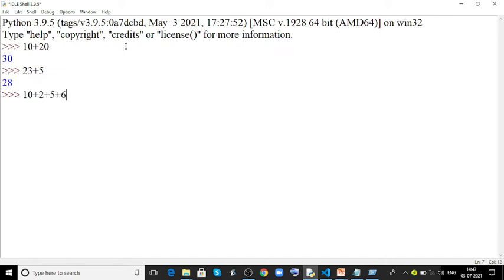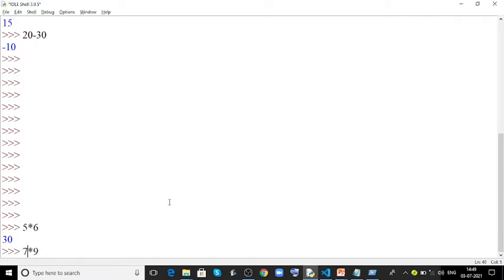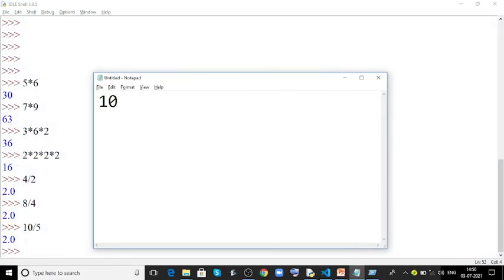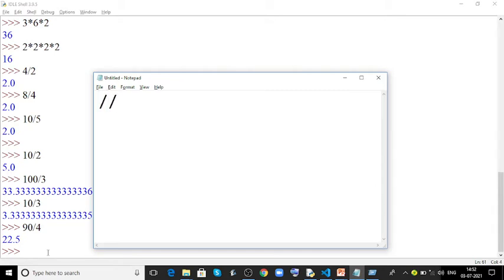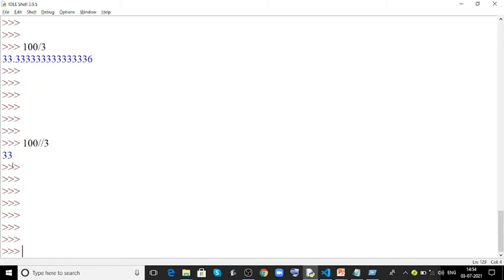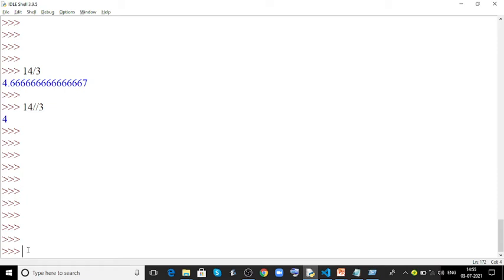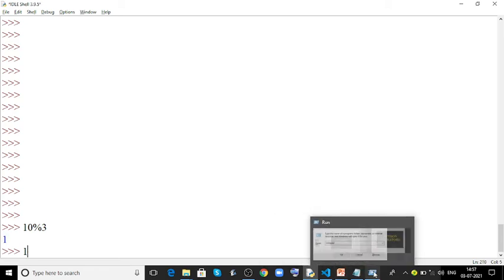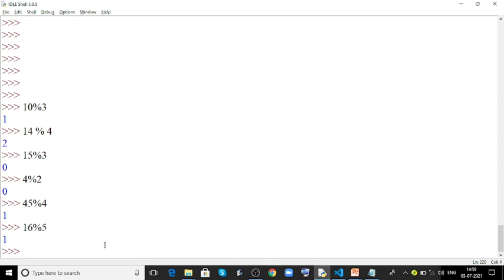PYTHON OPERATORS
In this session, I will explain PYTHON OPERATORS ,

Watch this video to clear your concepts.
 Mahendra Mishra is a free YouTube channel that aims to provide study material and amazing lectures of  Physics, Chemistry, and Maths, Account, computer, BO, Banking, Economics for the students of class 6 to 12.

WE (PRACHI MA'AM AND MAHENDRA SIR ) not only teach but also guide the STUDENTS in the correct direction for their future. We try to answer most of the questions of students such as which stream to choose after Class 10, how to stay motivated and how to prepare for examinations, etc
Follow us on Top Social Media Websites